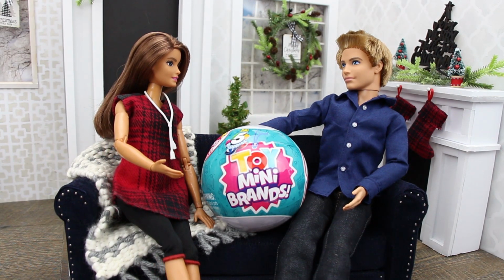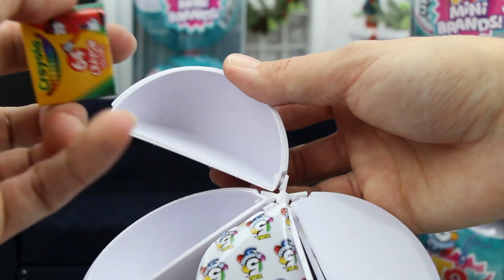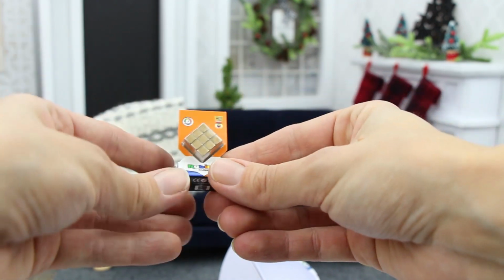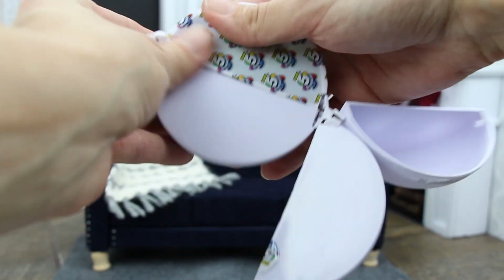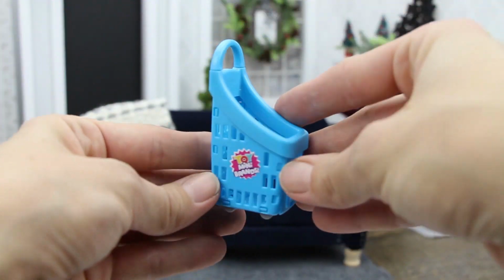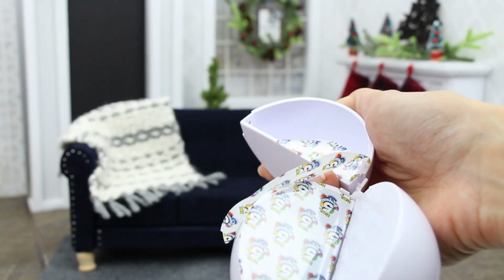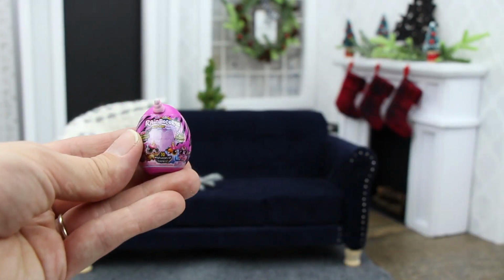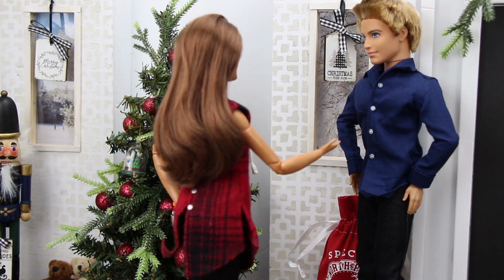UNBOXING: All New Zuru 5 SURPRISE TOY Mini Brands Series - A Dollhouse Christmas - Barbie toys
Join us for a Magical Christmas Adventure in the Dollhouse as we open 9 Toy Mini Brand Balls. 1:6 scale toys for Barbie Dolls

We hope this video will give you some fun idea for your dollhouse! Enjoy!

Our goal at Poppy Seed Mini is to teach, and inspire you though crafting.
We hope we can make you laugh, and bring a little joy to your day.

This channel and all of its videos are not “directed to children” within the meaning of Title 16 C.F.R. §312.2, and are not intended for children under 13 years of age. Poppyseedmini and its owner(s), agents, representatives and employees (collectively referred to as “Channel”) does not collect any information from children under 13 years of age and expressly denies permission to any third-party seeking to collect information from children under 13 years of age on behalf of Channel.